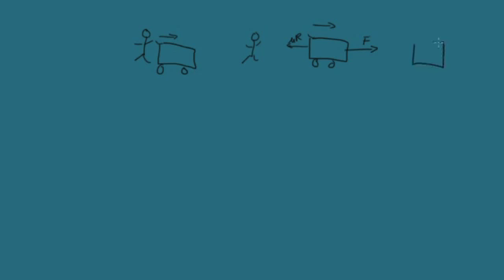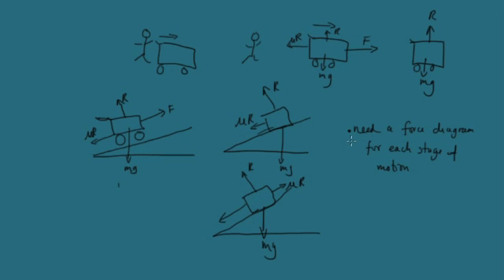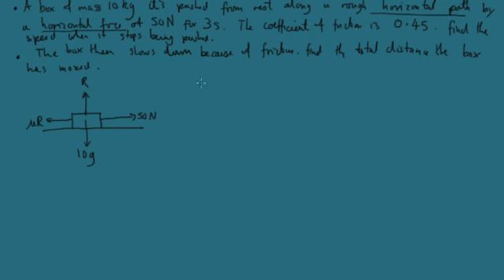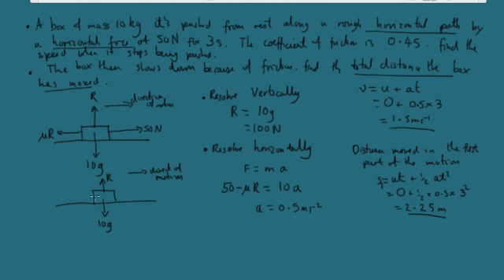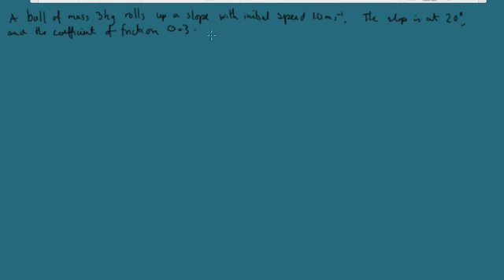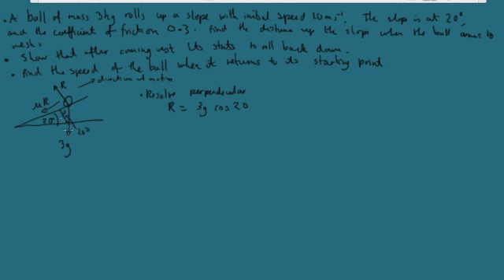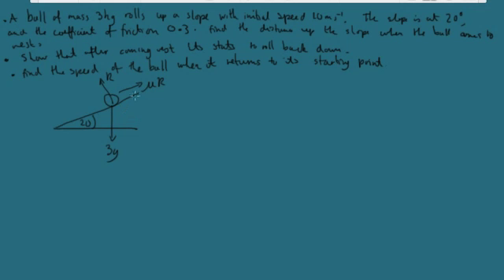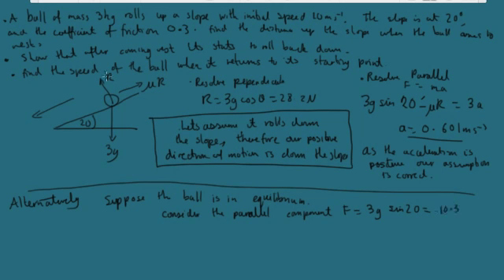4.3 Changes in the Direction of Friction